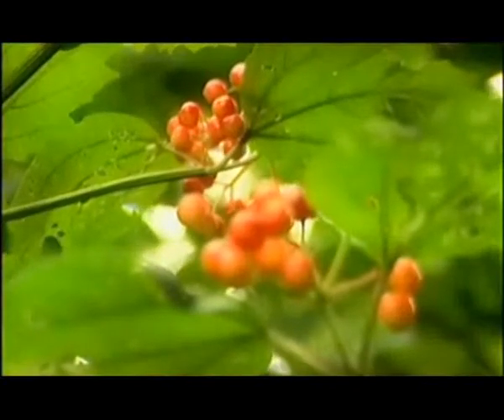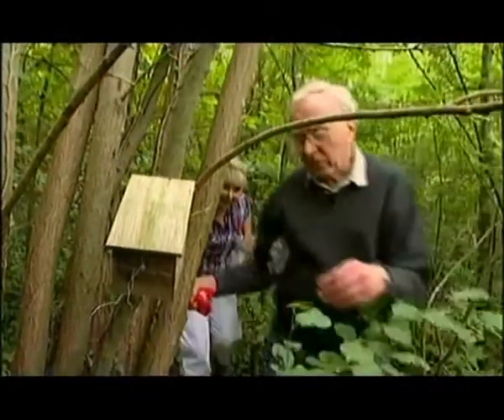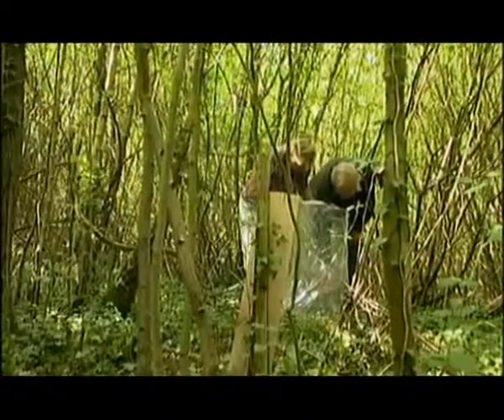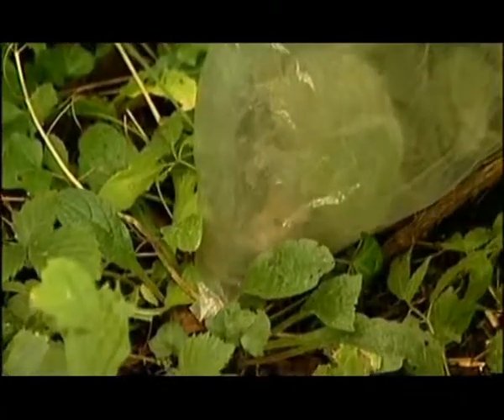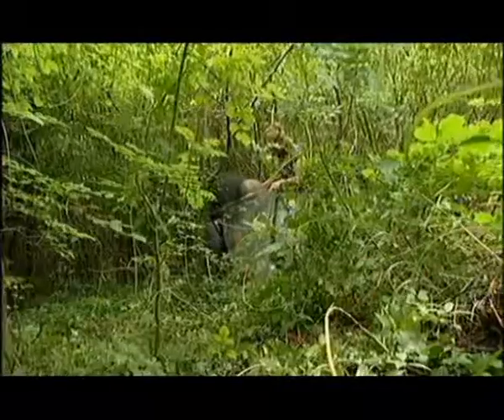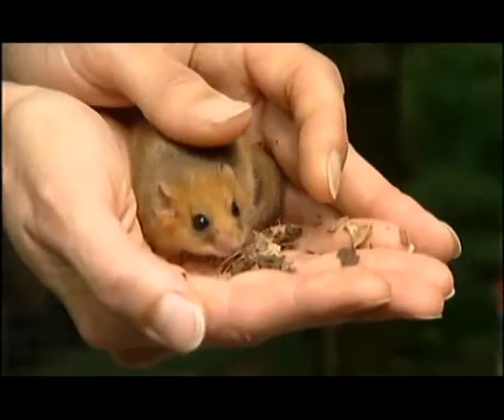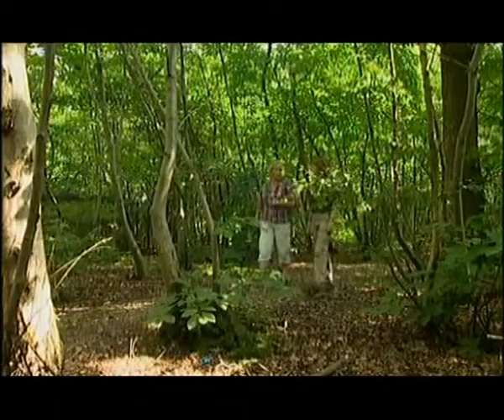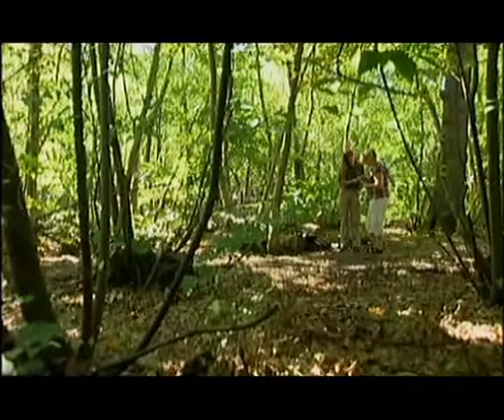Saving_Planet_Earth_Dormouse_kent.avi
Documentary of efforts to protect dormice in Kent. Featuring Ken West and Hazel Ryan of Kent Mammal Group and Wildwood Trust.

Cloud One